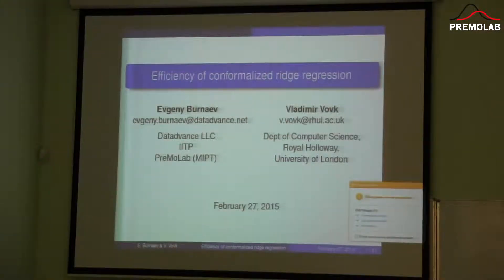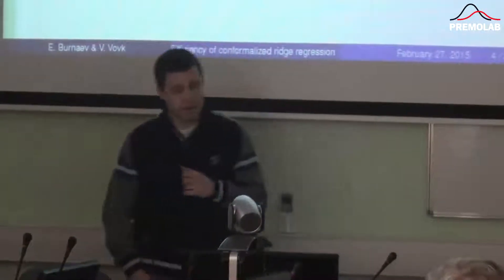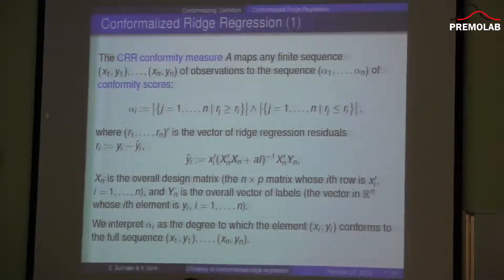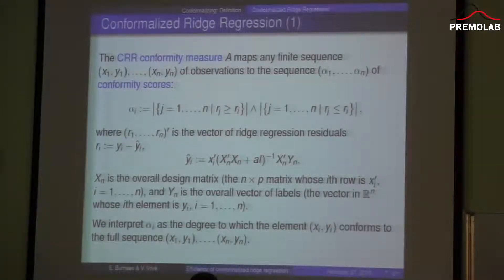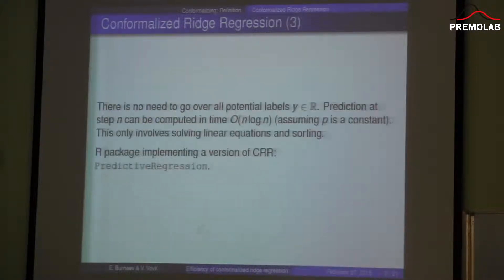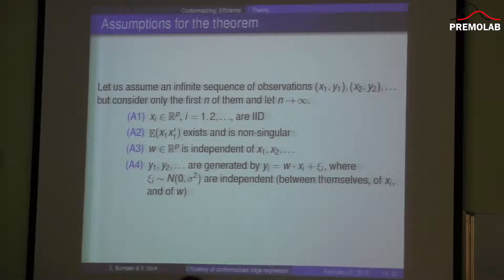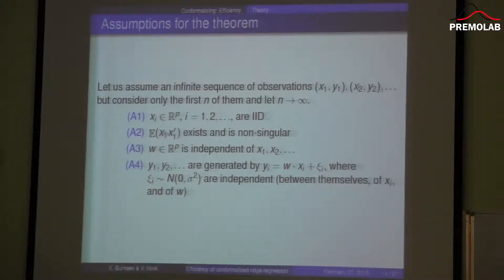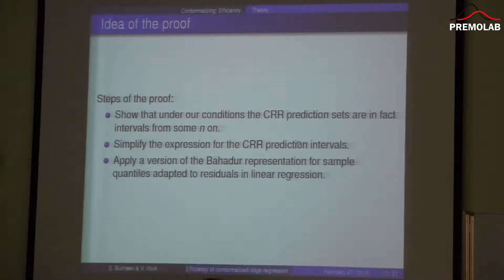Evgeny Burnaev: Efficiency of regression conformalization. Feb 27, 2015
Workshop “Frontiers of High Dimensional Statistics, Optimization, and Econometrics”. Moscow, 2015.